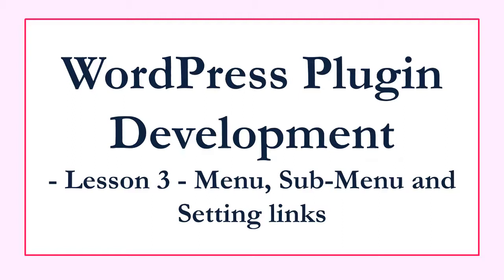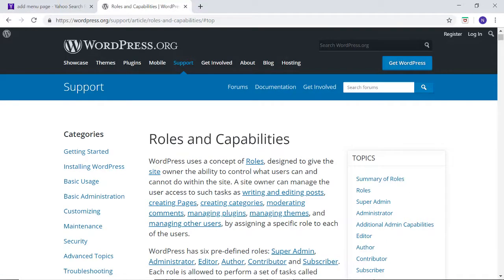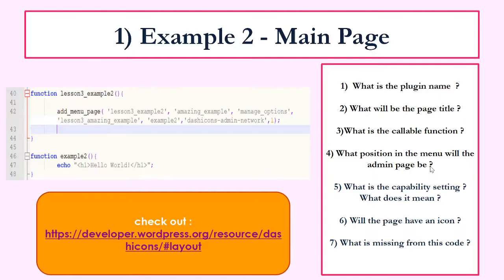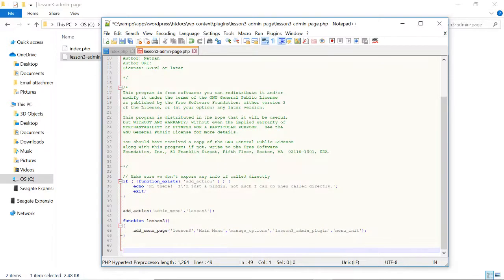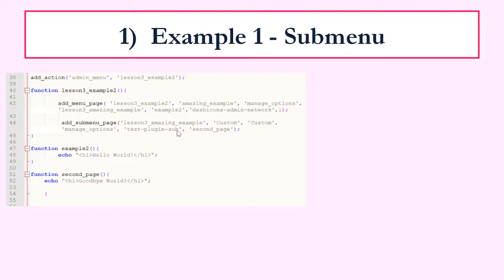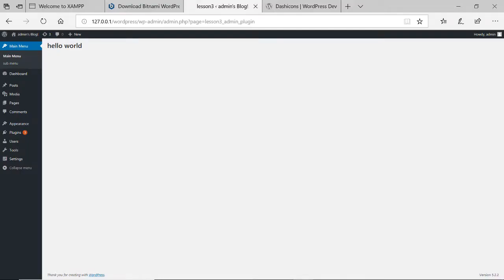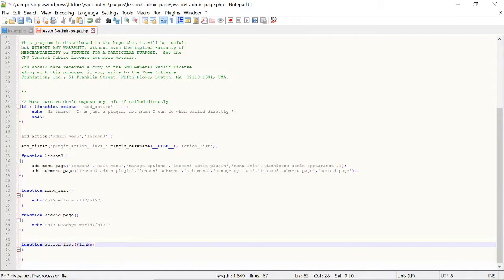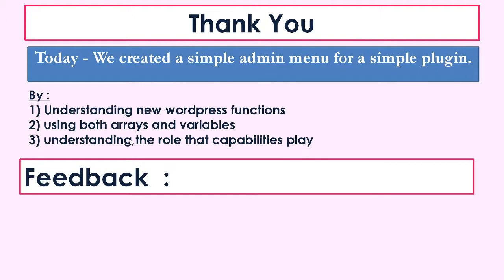Wordpress Plugin Fundamentals - Menu Pages, Submenu Pages and Setting Links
Wordpress Fundamentals

In this playlist, we are going to looking at the important concepts that you need to learn to start  programming in WordPress.

Video 3 -  Menu Pages, Submenu Pages and Setting Links

In this video, we cover :

The role that capabilities play in WordPress.
How to use variables and arrays in  WordPress development.
How to create an admin menu page for my Plugin.